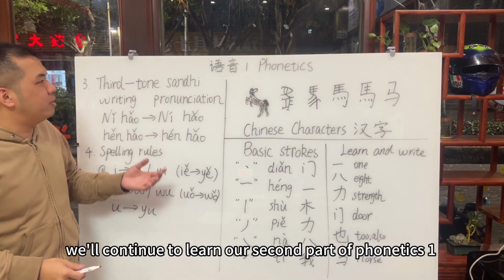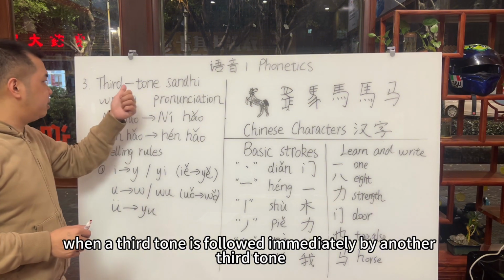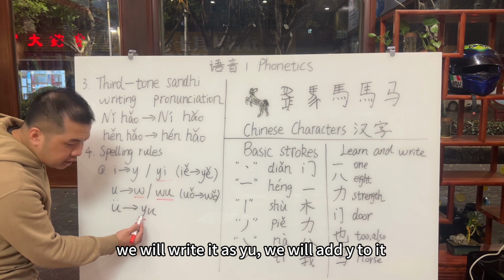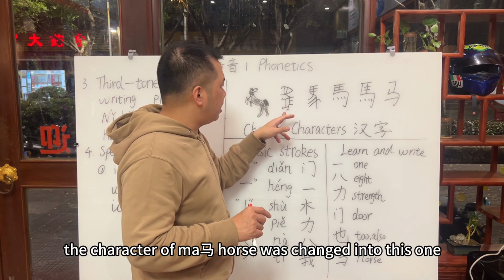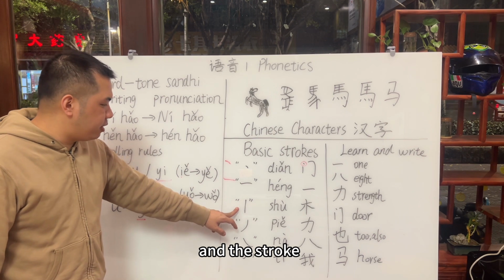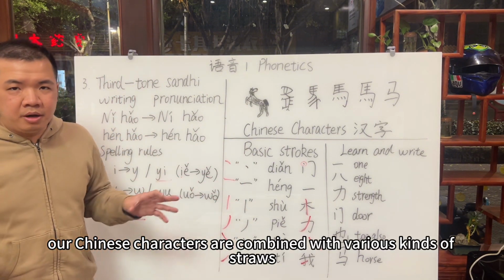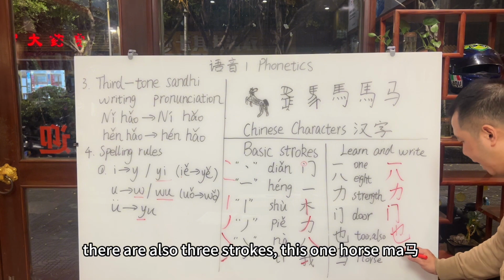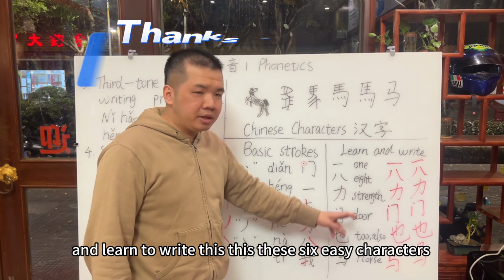Chinese Class in English 3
Let me teach you Chinese well!